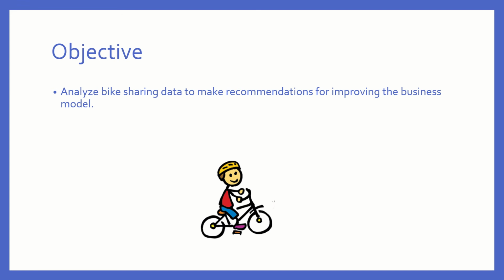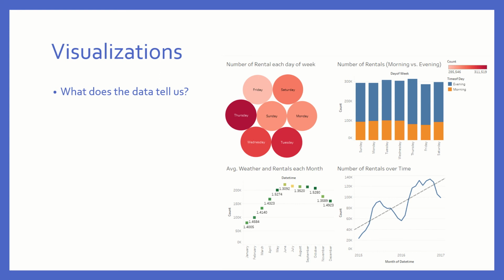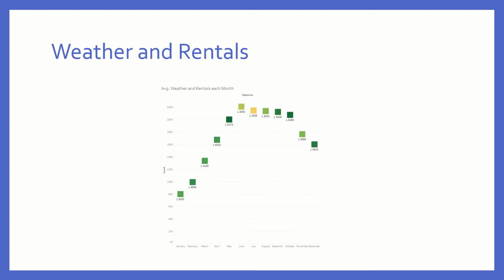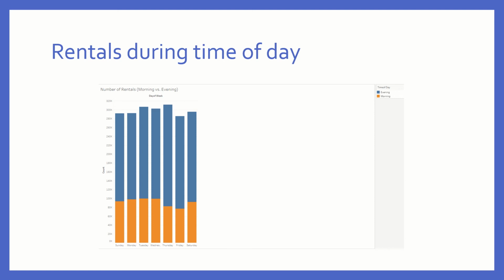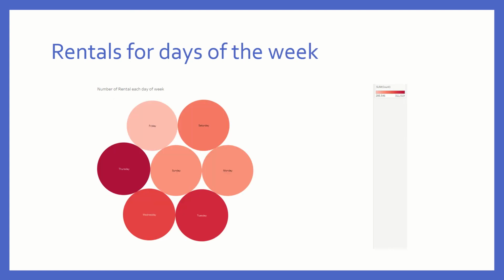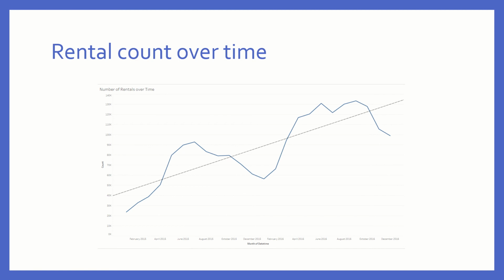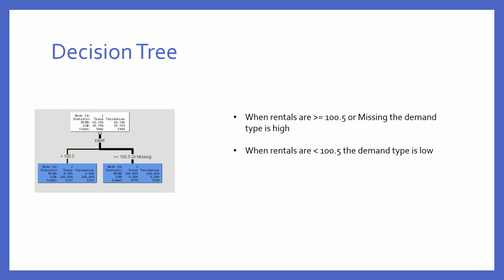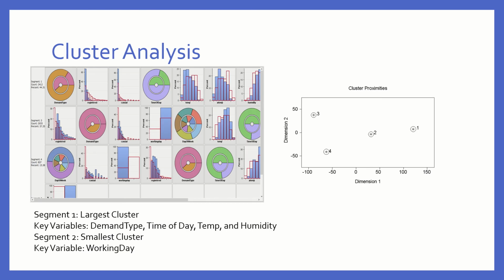Bike Rental Analysis (SASsy-but-Classy)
Ryan Burke
Kyle Wilson
Shannon Rowell